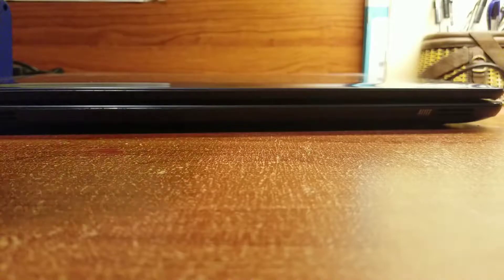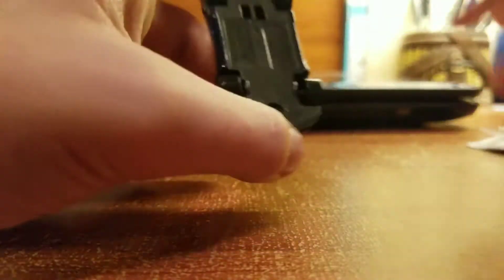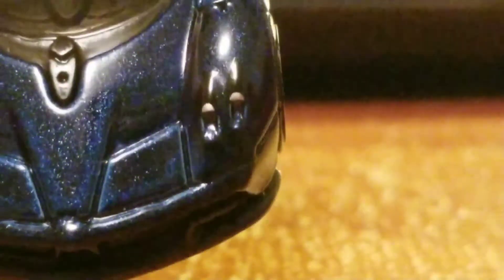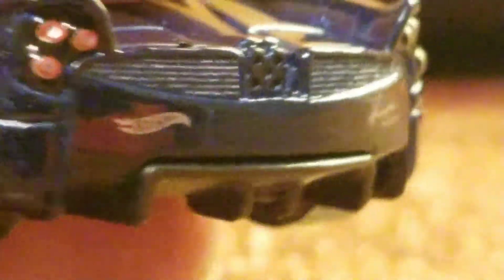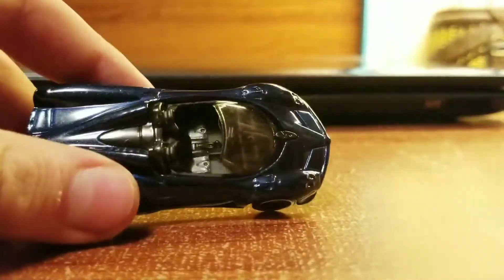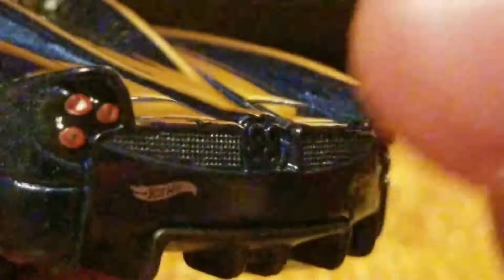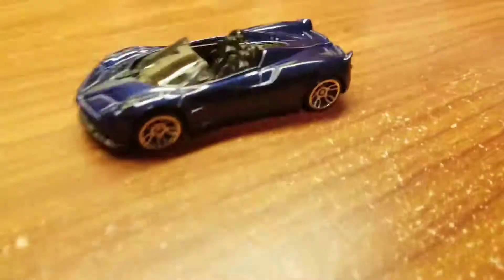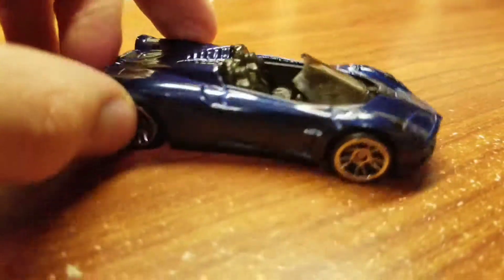Hotwheels Pagani Huayra roadster review